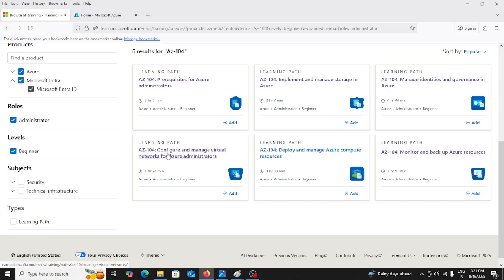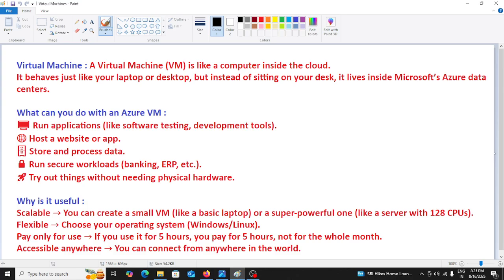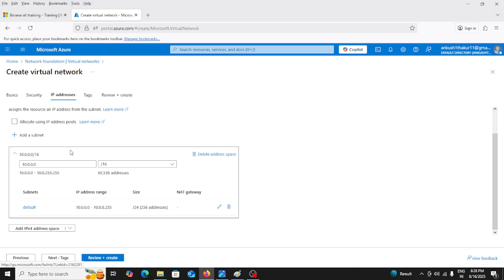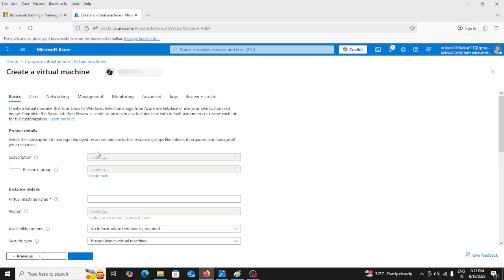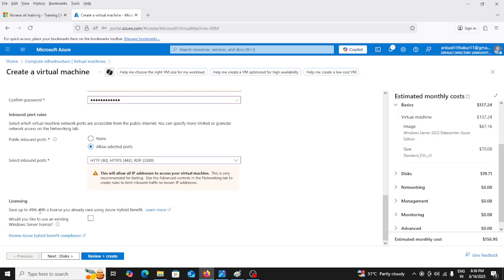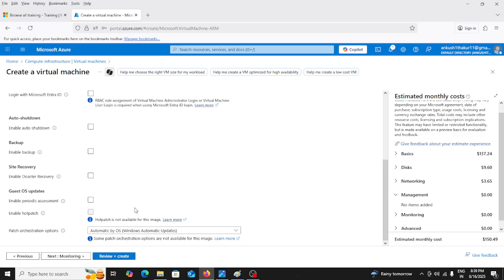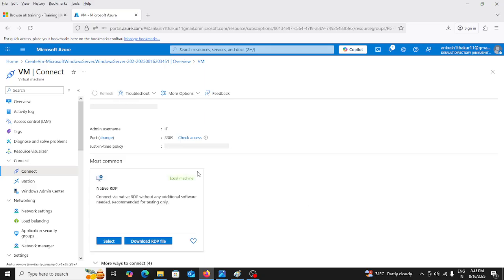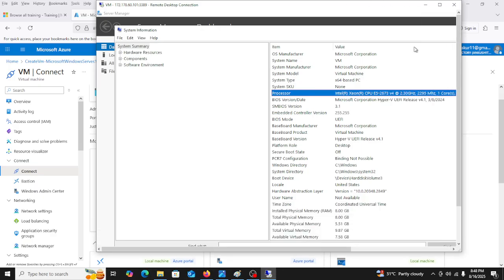How to create Virtual Network (VNet) and deploy a Virtual Machine (VM) in Azure | AZ-104 - Day 2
Welcome to Day 2 of our Azure Tutorial Series! 🚀
In this video, we will learn step by step how to:
🔹 Create a Virtual Network (VNet) in Azure
🔹 Deploy a Virtual Machine (VM)
🔹 Understand the relation between VNet & VM

This video is perfect for students, IT professionals, and anyone preparing for Azure Administrator (AZ-104) certification.